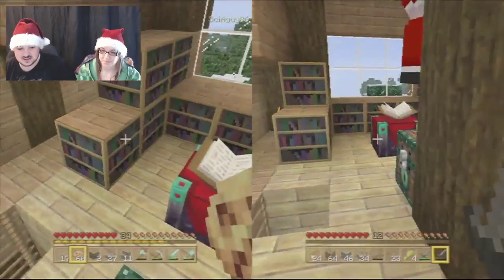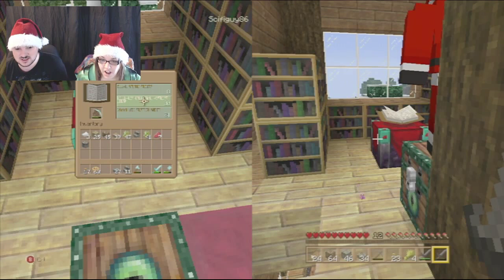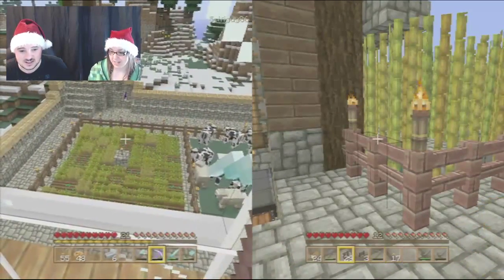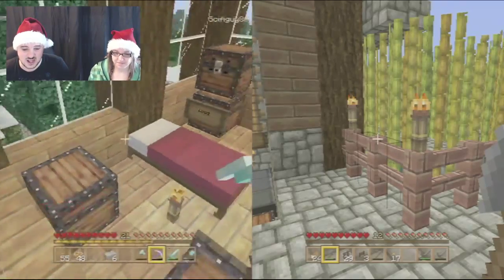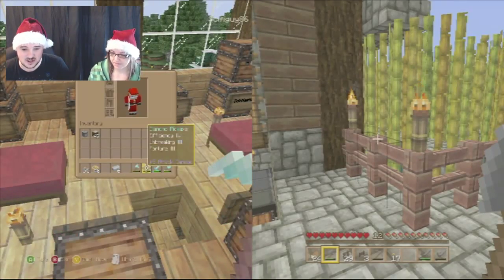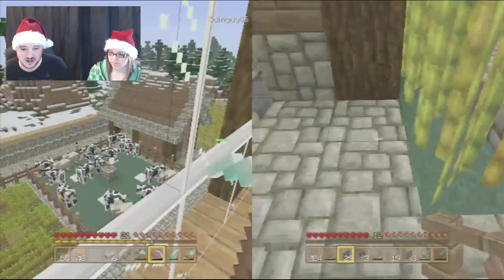Scifi & Rissa ENCHANTED DIAMONDS!!! (This Land - Minecraft Survival) [Facecam]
Hello again everyone! Today my wife and I have some more fun in our this land survival series! LAAAATERS!!